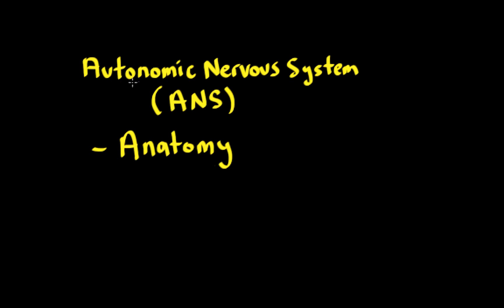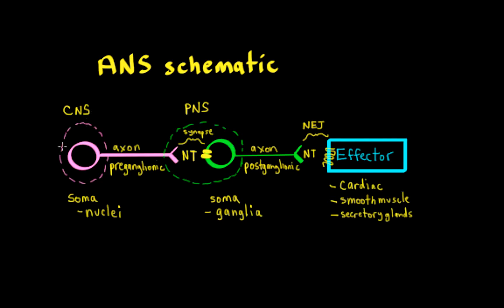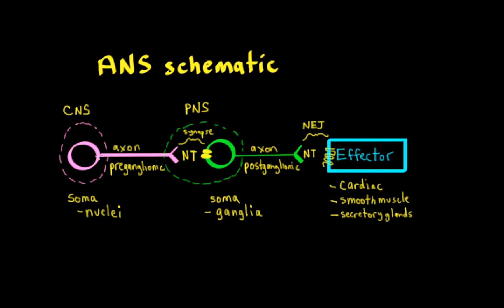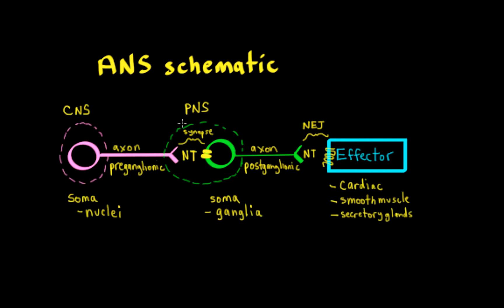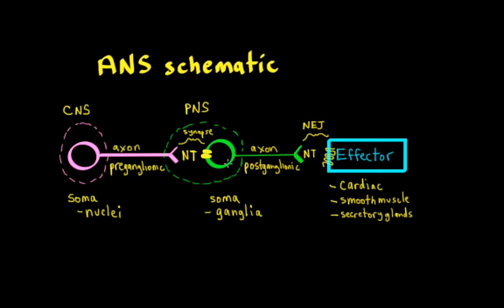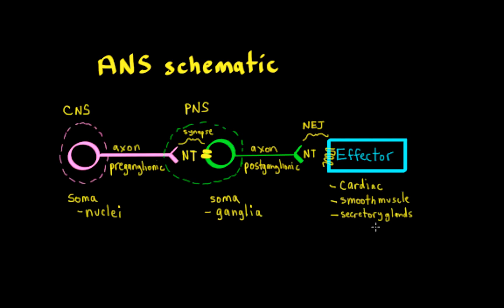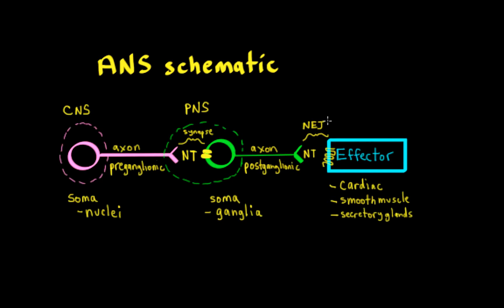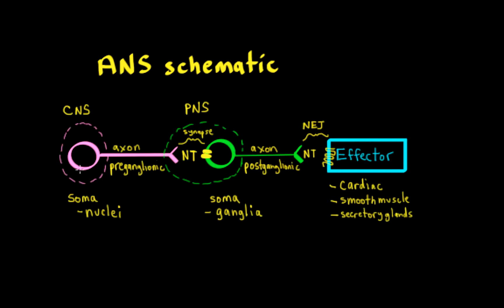Schneid Guide to Autonomic Nervous System Anatomy Framework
Framework for the Autonomic Nervous System Anatomy with a focus on the preganglionic and postganglionic neurons